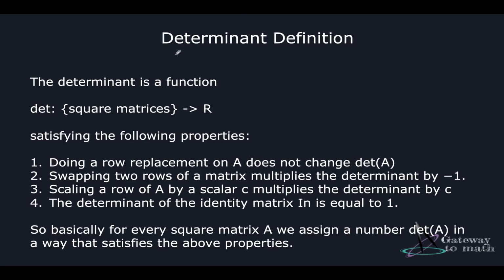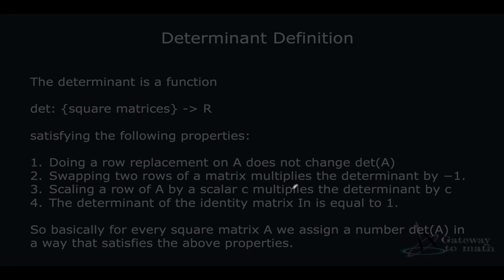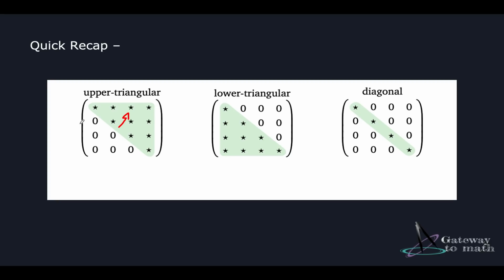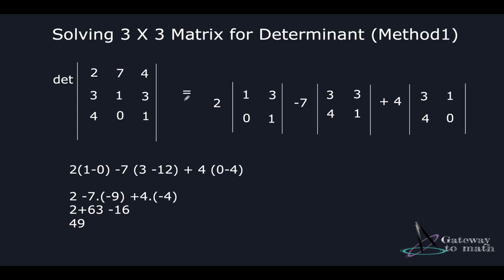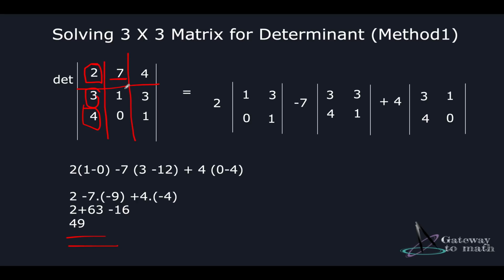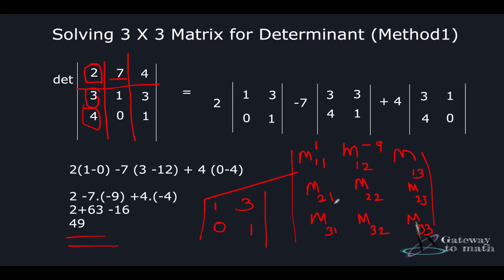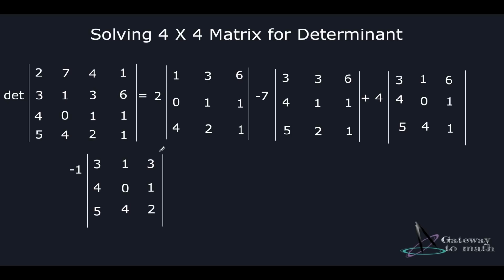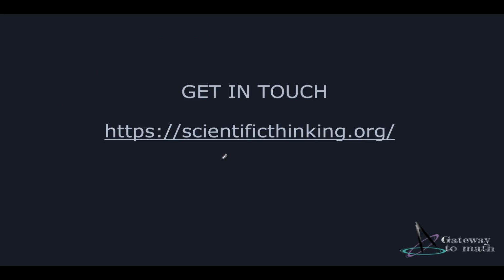Determinants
In this video I am discussing the following topics.
1. What is a determinant
2. Solving 2 X2 matrix
3. Recap of Upper triangular , lower triangular entries for matrices
4.Diagonal entries
5. Short tricks to compute determinant
6. Solving determinant for 3 X 3 matrix
7. Solving for 4X 4 matrix